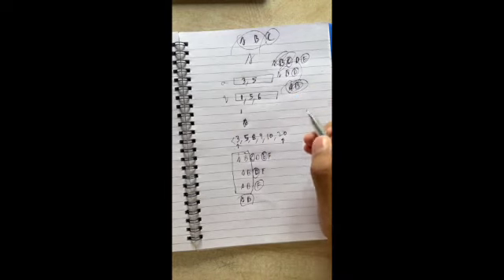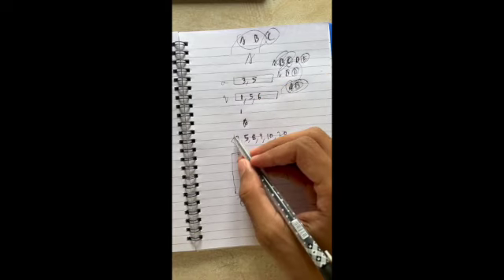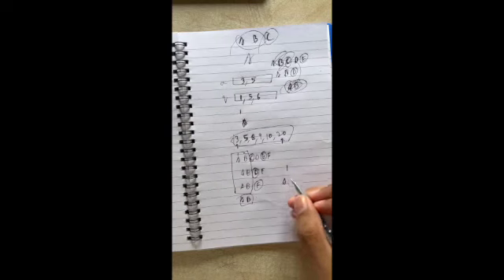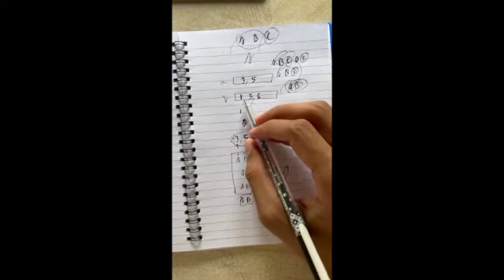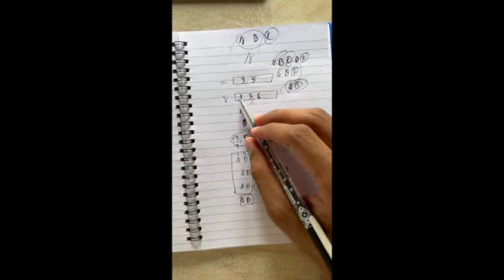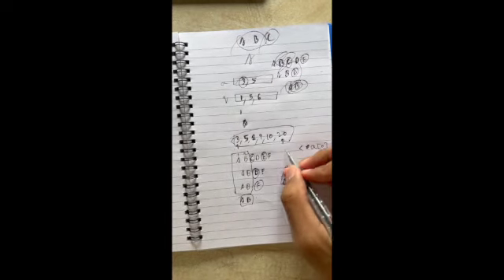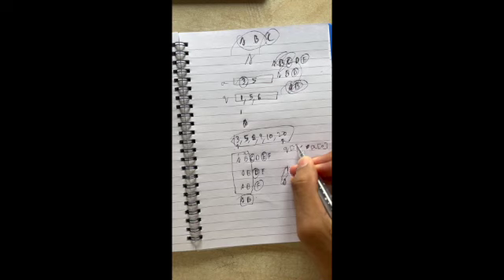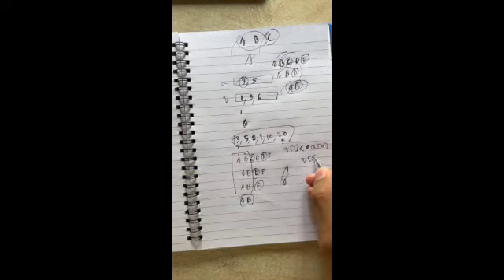Codeforces Round 939 (Div. 2)